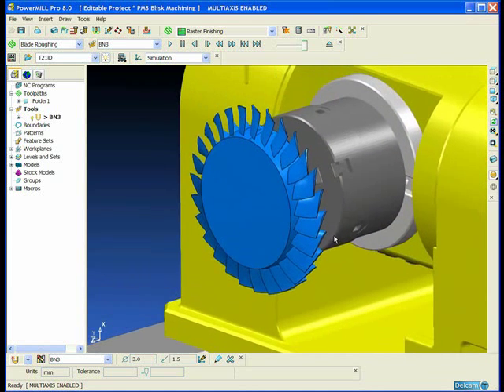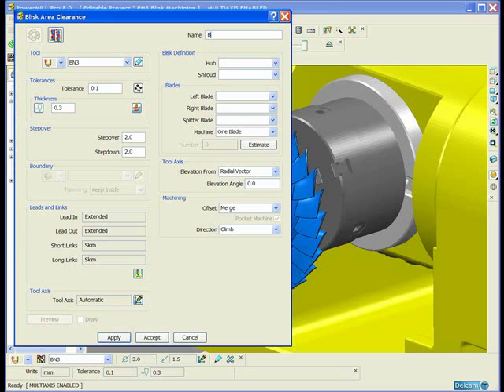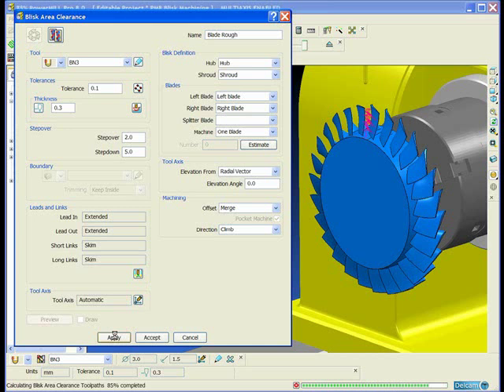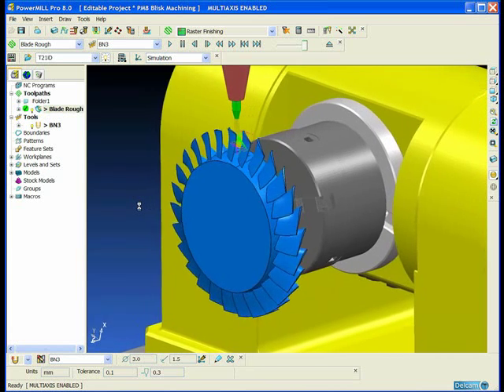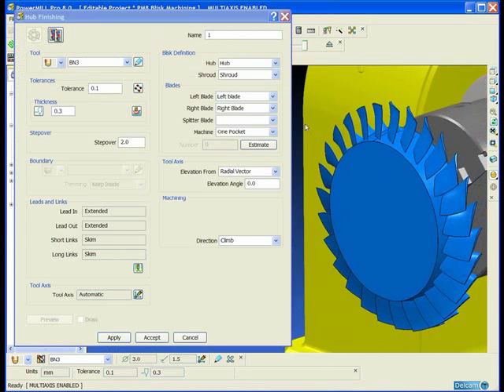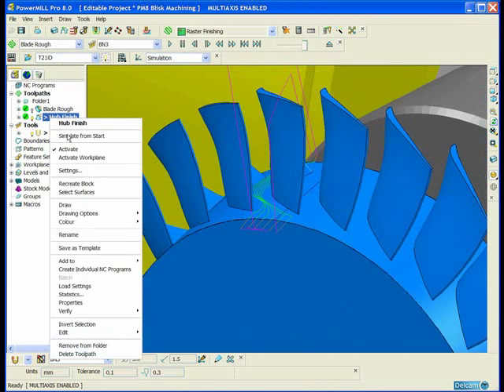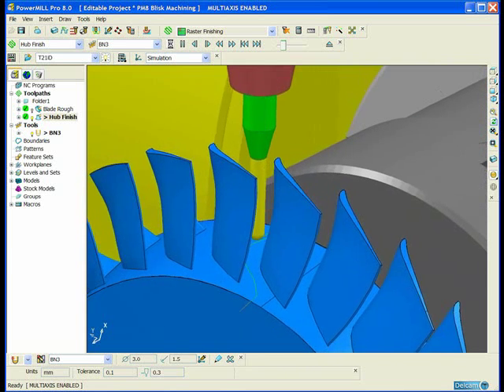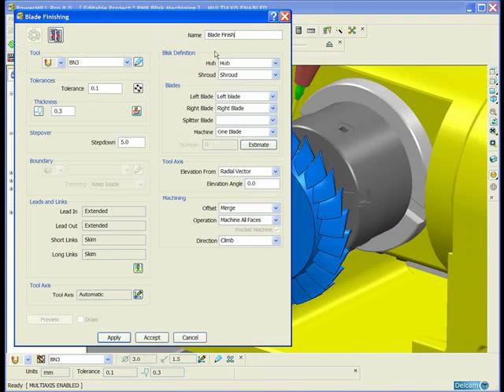PowerMILL 5 Axis Overview Blisk Machining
New dedicated machining strategies for manufacturing blisk and impeller parts are now available in PowerMILL 8. The 3 machining strategies provide simultanious 5 axis Area Clearance as well as hub and blade finish machining of these complex parts.